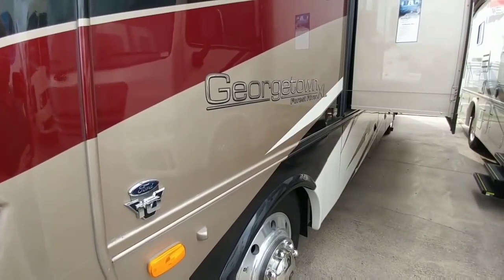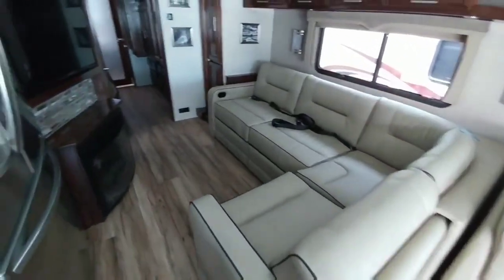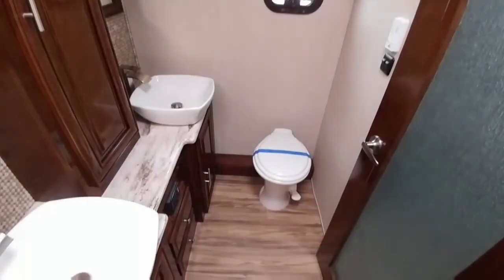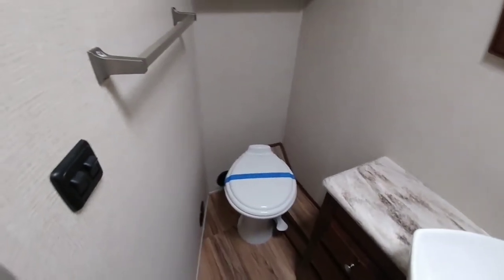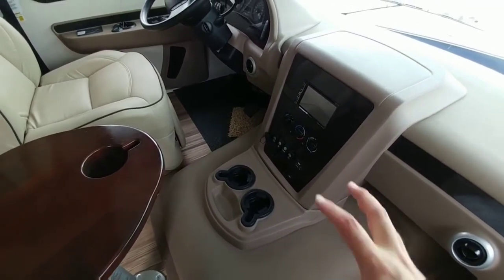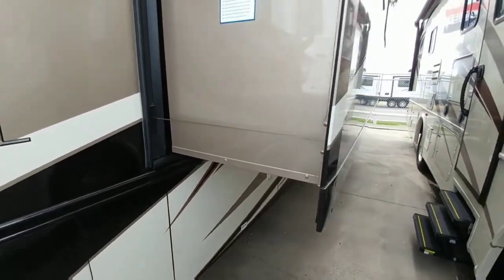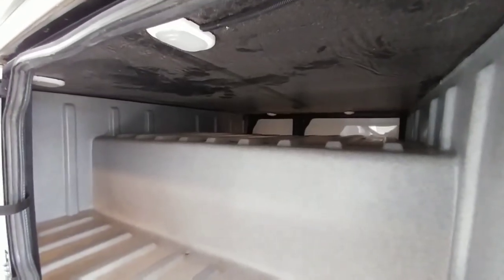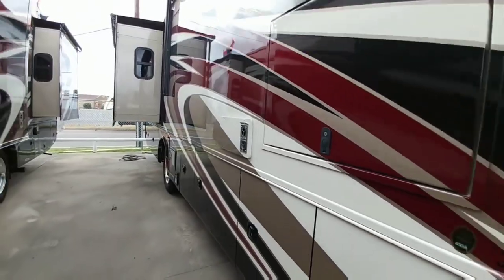ULTRA NICE Class A GAS Motorhome RV! Georgetown XL369